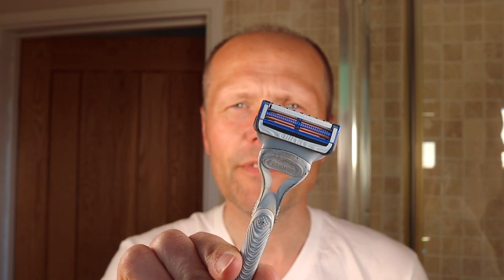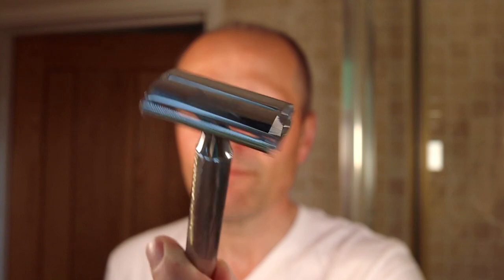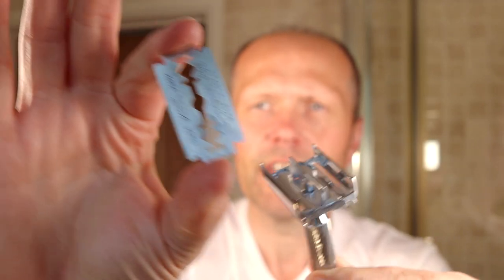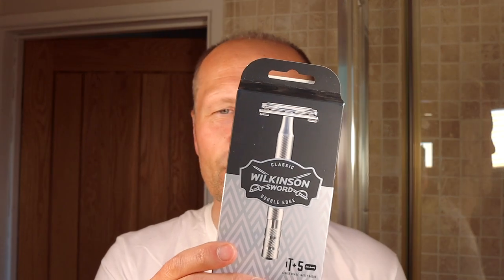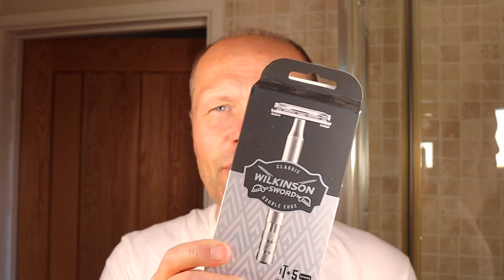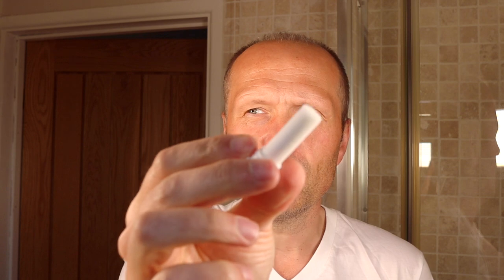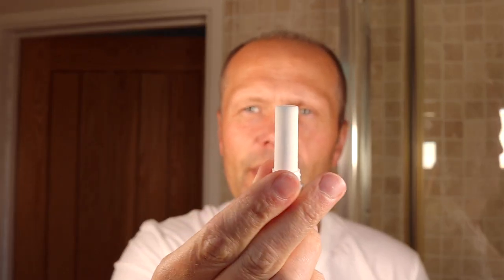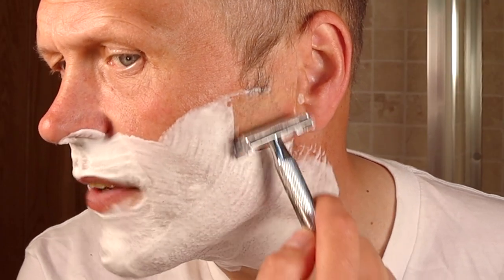SAFETY RAZOR USER GUIDE - TIPS AND ADVICE ON USING A SAFETY (DE) RAZOR IN YOUR DAILY SHAVE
Safety Razor User Guide - If you have been paying a fortune to use a cartridge razor with 5/6/7 bladed everyday and wondering why you still get issues such as razor-burn, skin irritation, etc. you really need to consider making the change to a safety razor (frequently referred to as 'DE" of double-edged razor).

The safety razor makes the daily shaving ritual a pleasant, if not enjoyable experience, that wakes you up and prepared the chap for the day ahead.

Follow me in my morning shaving regime as I explain the benefits of shaving with a safety razor and how to achieve a truly fantastic shave.

As promised, here are the links to the items I am seen using in this video:

Wilkinson Sword Classic Safety Razor
Feathers Safety Razor Blades
Taylors Badger Shave Brush
Executive Shaving Citrus Kiss Shave Cream
Alvarez Gomez Agua De Colonia Cologne
Bart's Lime Balm
Enamel Shave (pudding) Bowl
Wooden Dice (for counting shaves)